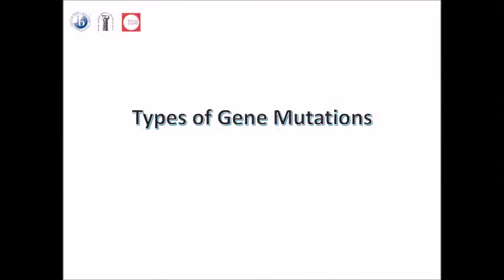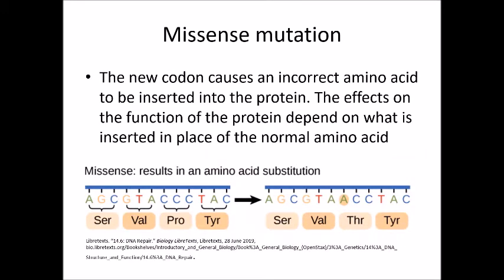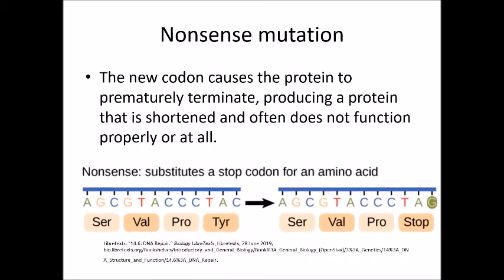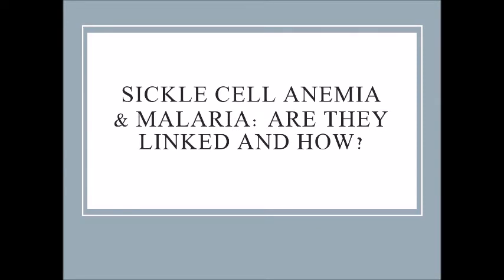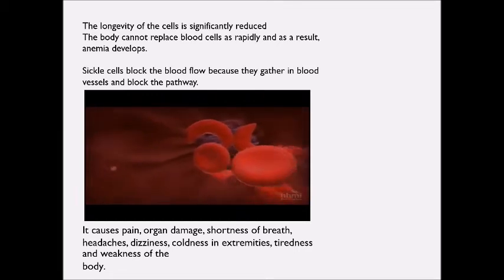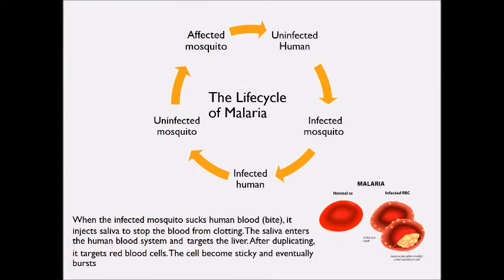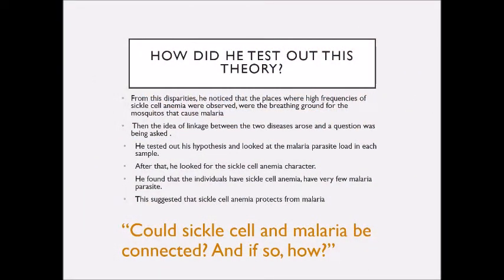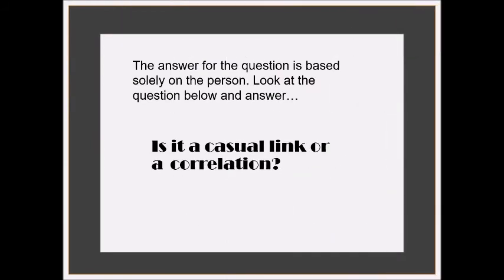MUTATIONS/ Sickle-Cell Anemia And Malaria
What kinds of gene mutations are possible?

The DNA sequence of a gene can be altered in a number of ways. Gene mutations have varying effects on health, depending on where they occur and whether they alter the function of essential proteins. The types of mutations include:

Missense mutation

    This type of mutation is a change in one DNA base pair that results in the substitution of one amino acid for another in the protein made by a gene.
Nonsense mutation

    A nonsense mutation is also a change in one DNA base pair. Instead of substituting one amino acid for another, however, the altered DNA sequence prematurely signals the cell to stop building a protein. This type of mutation results in a shortened protein that may function improperly or not at all.
Insertion

    An insertion changes the number of DNA bases in a gene by adding a piece of DNA. As a result, the protein made by the gene may not function properly.
Deletion

    A deletion changes the number of DNA bases by removing a piece of DNA. Small deletions may remove one or a few base pairs within a gene, while larger deletions can remove an entire gene or several neighboring genes. The deleted DNA may alter the function of the resulting protein(s).
Duplication

    A duplication consists of a piece of DNA that is abnormally copied one or more times. This type of mutation may alter the function of the resulting protein.
Frameshift mutation

    This type of mutation occurs when the addition or loss of DNA bases changes a gene's reading frame. A reading frame consists of groups of 3 bases that each code for one amino acid. A frameshift mutation shifts the grouping of these bases and changes the code for amino acids. The resulting protein is usually nonfunctional. Insertions, deletions, and duplications can all be frameshift mutations.
Repeat expansion

    Nucleotide repeats are short DNA sequences that are repeated a number of times in a row. For example, a trinucleotide repeat is made up of 3-base-pair sequences, and a tetranucleotide repeat is made up of 4-base-pair sequences. A repeat expansion is a mutation that increases the number of times that the short DNA sequence is repeated. This type of mutation can cause the resulting protein to function improperly.